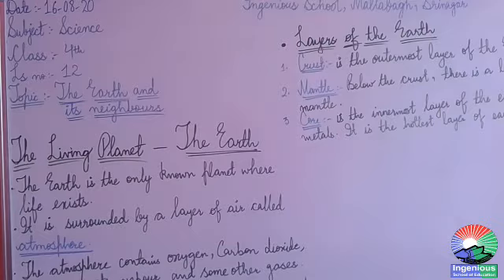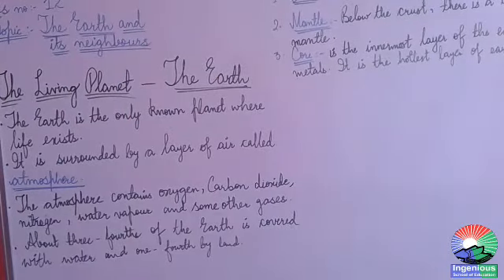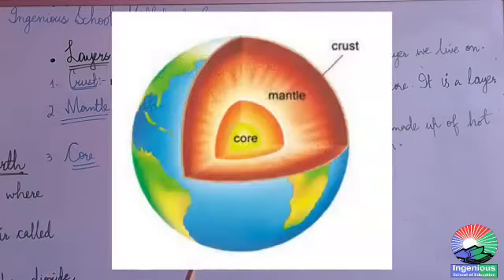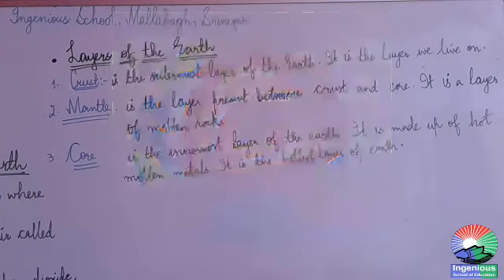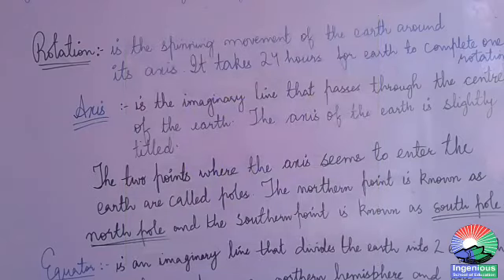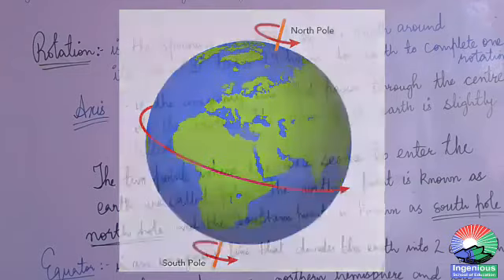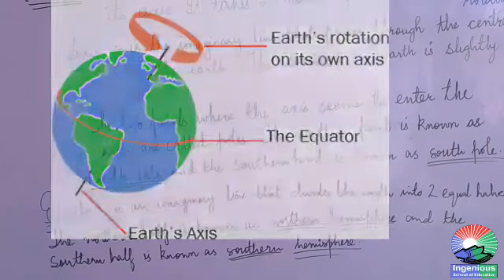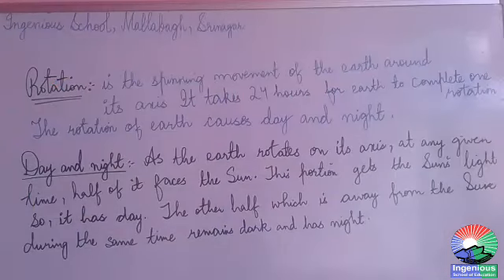Class 4th / Science / Lesson 12: The Earth and its Neighbours (Part II)